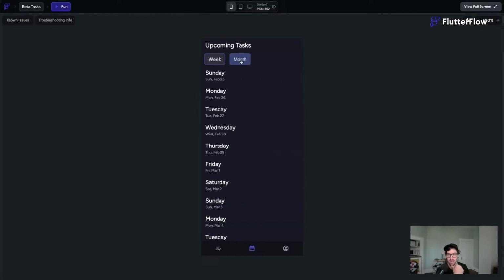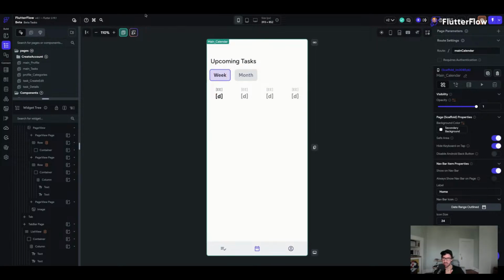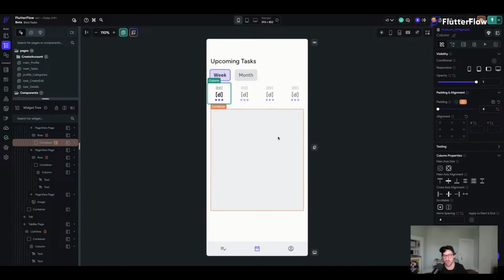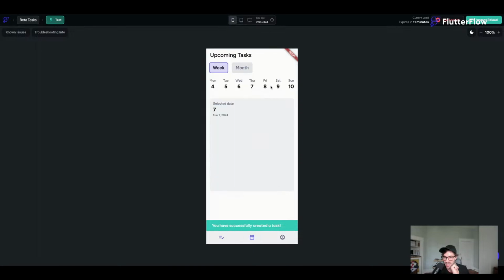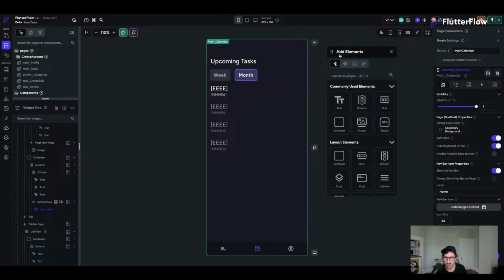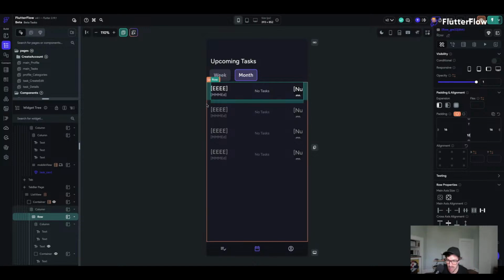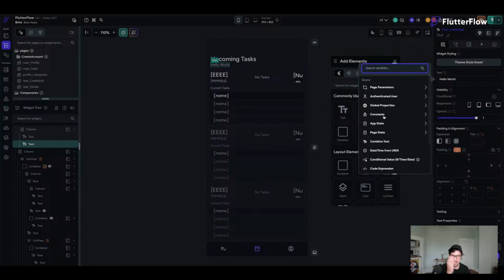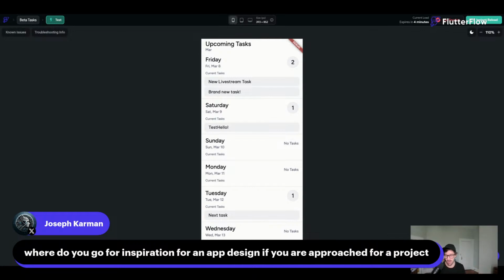Live Building Custom Monthly Calendar in FF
Join Andrew as he covers how to build out functionality around weekly and monthly views in FlutterFlow (weekly views didn't go as planned so we made the monthly view work).

Andrew & Will from FlutterFlow host weekly livestreams highlighting how to become a better designer, applying best practices into your application and how the power of FlutterFlow unlocks your potential as a developer, designer, engineer, project manager and founder. We want to showcase and teach from our vast experience in product design, launching multiple apps and how to improve your user engagement and your workflow through the product development cycle.